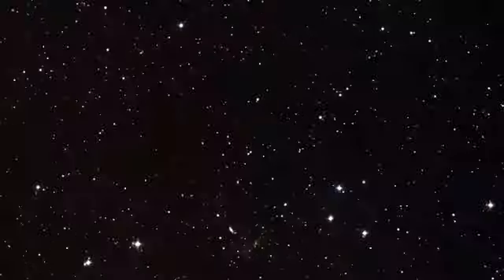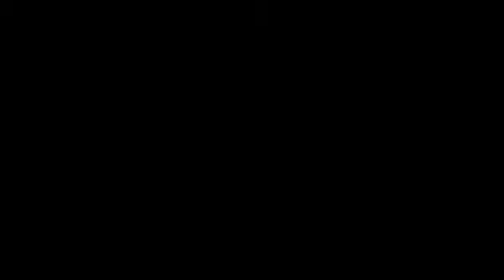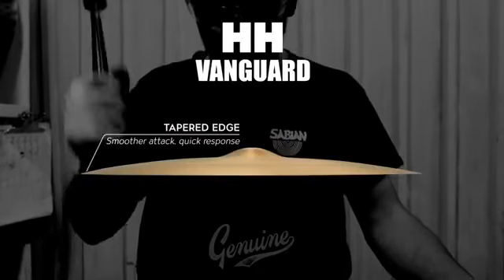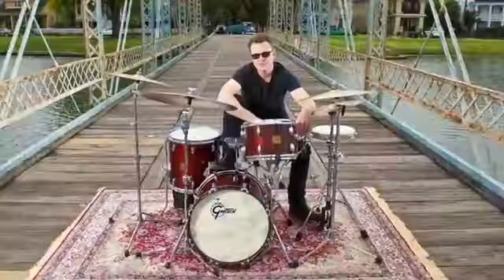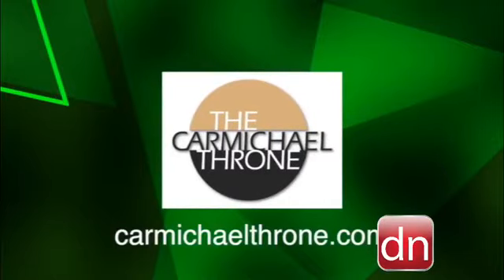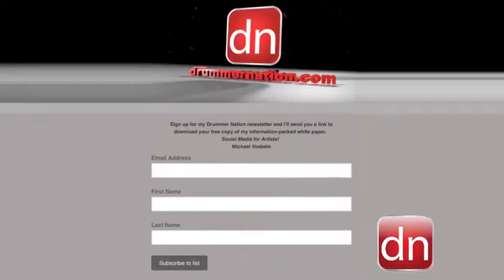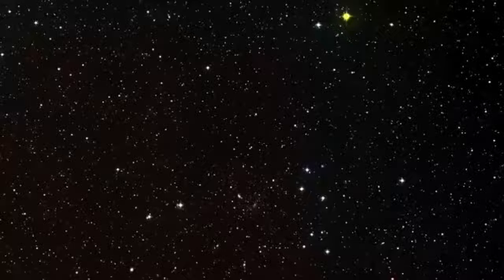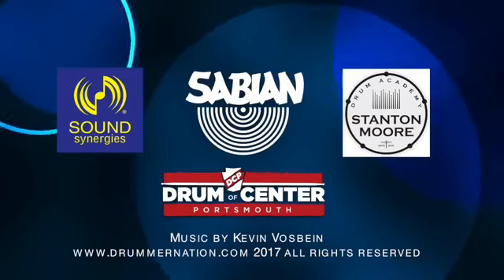Drummer Nation Live #19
Guest: Shane Kinney, Topic: Acoustic v Electronic drums, Prize winner announced.